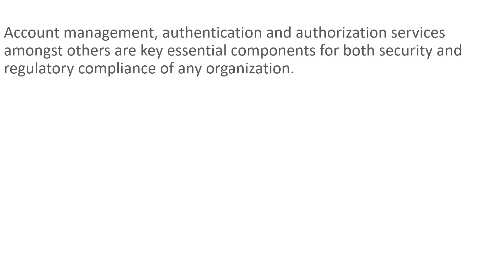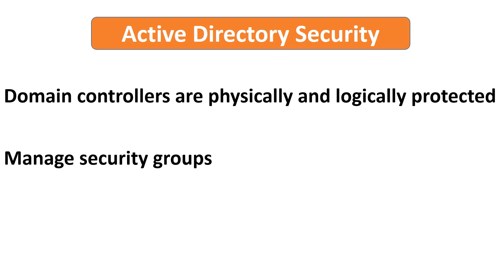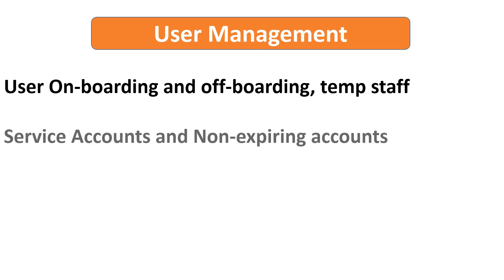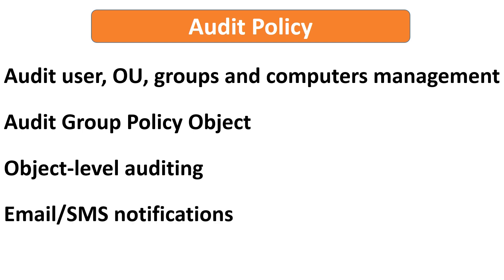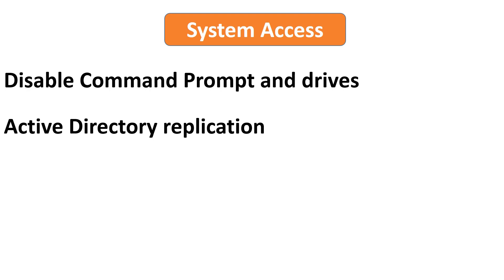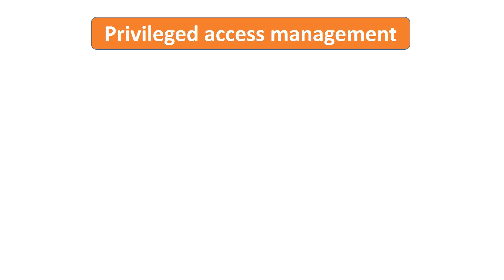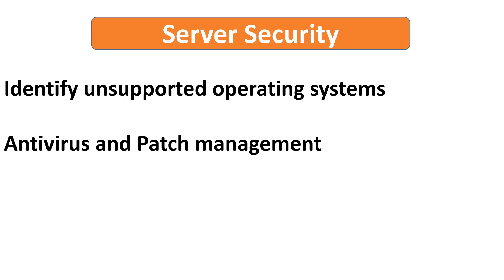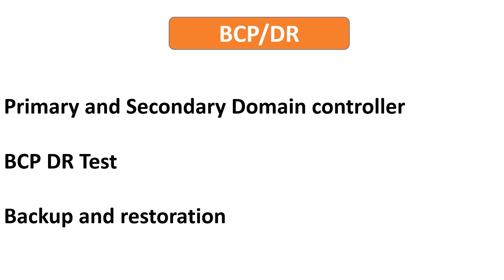Auditing Active Directory.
This video describes ways to audit Active Directory.

Active Directory Security
User Management
Configure a robust audit policy
Control Access to Command Prompt, drives, SIDs, direct access
Privileged access management (PAM)
Server Security
Encryption
BCP DR